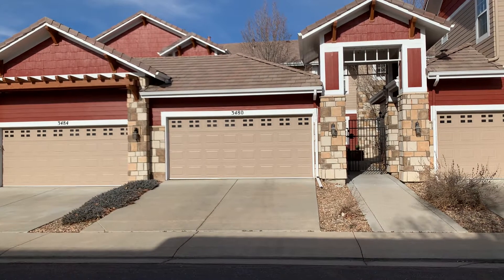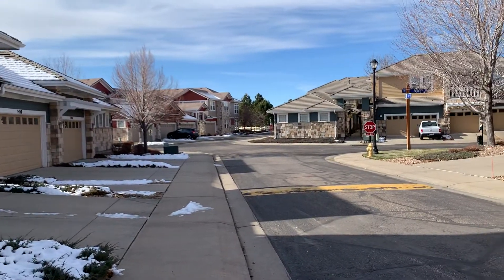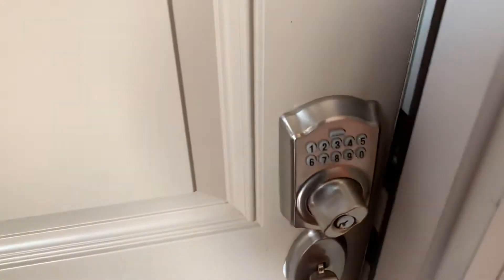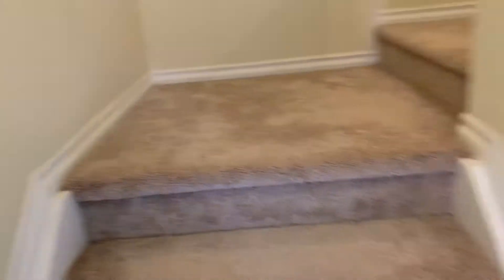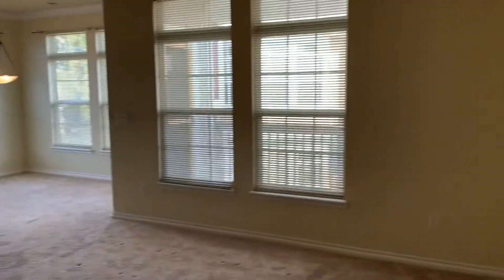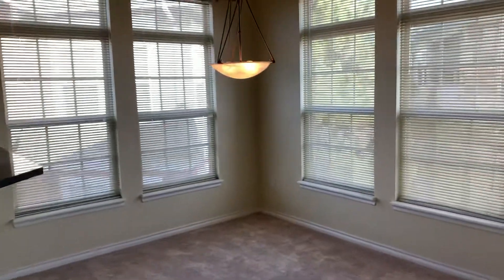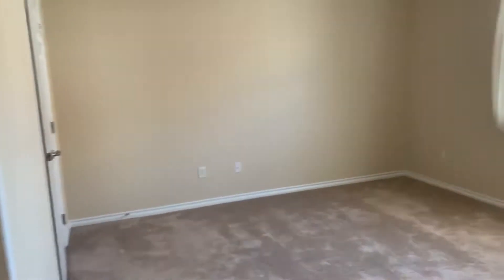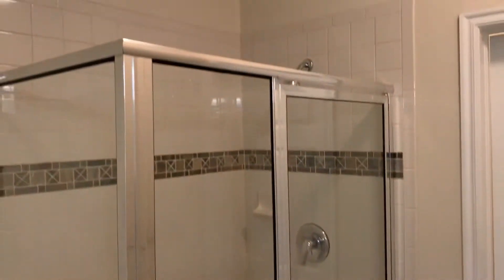Broomfield Homes for Rent 2BR/2BA by Broomfield Property Management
One of our amazing BroomfieldHomesForRent is this Beautiful 2-bedroom, 2 bath, 1310 Sq Ft condo with detached 2 car garage available for rent in the Broadlands community. This upper level unit has an open lay out with gas fireplace, newer carpet, gorgeous kitchen with maple cabinets, stainless steel appliances, breakfast bar and granite counter tops. Many upgrades found throughout home including 2 tone paint with crown molding, 9-foot ceilings, ceiling fans and new light fixtures! The master suite has private en suite bath with deep soaking tun and walk in closet. The secondary bedroom is spacious with great closet space. Enjoy the outdoors with covered patio located off the family room, great for entertaining. Unit includes washer/Dryer and A/C. Additional amenities include community pool, club house and lots of surrounding trails. Located in prime spot just minutes from of HWY 36 and I-25 with direct access to both Denver and Boulder.

PMI Mile High 11859 N Pecos St #200,
Westminster, CO 80234, United States

visit PMI Mile High for your Broomfield property management needs! to see other available Broomfield homes for rent today.

PMI Mile High is a full service real estate asset management company that provides professional property management and real estate brokerage services. We provide both residential and commercial property owners with the highest quality property management services using state-of-the-art technology to keep them informed of how their investments are doing in real time, while providing tenants of these properties real time access to maintenance requests and billing. PMI Mile High is dedicated to providing our clients with excellent customer service by maximizing owner profitability while preserving their investment in real estate. At PMI Mile High, we make property management, manageable! By being with us, you can only experience the most outstanding and professional property management in Broomfield!

Can you imagine yourself living in our lovely houses for rent in Broomfield? and give our professional Broomfield property managers a call today! Know someone who might want our Broomfield homes for rent, instead?